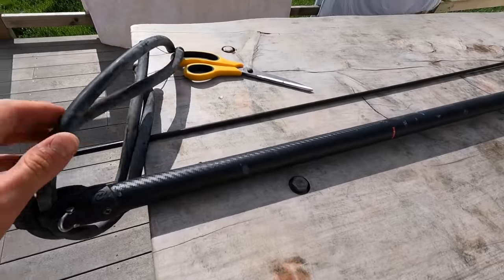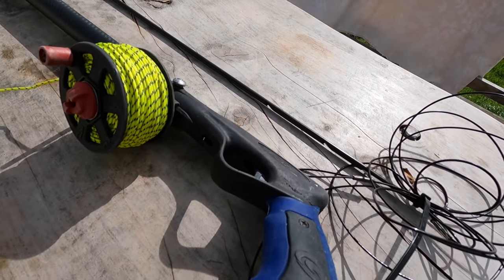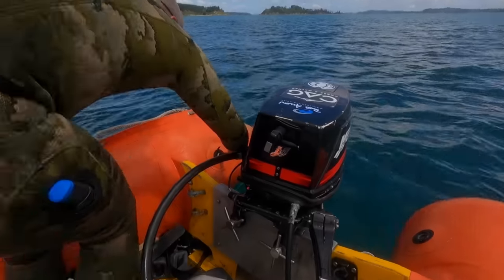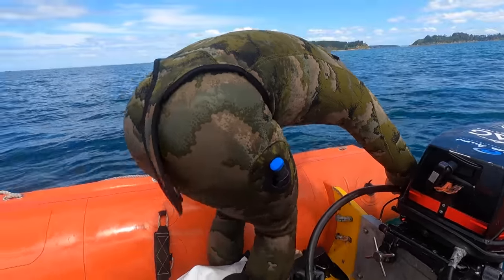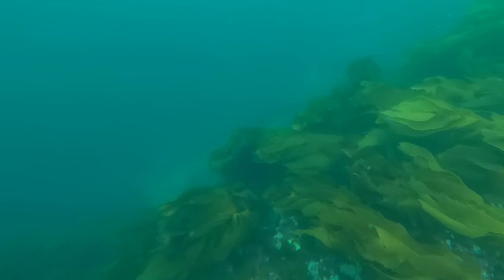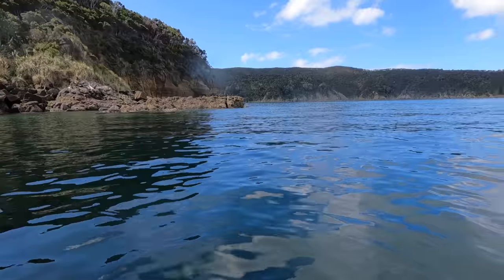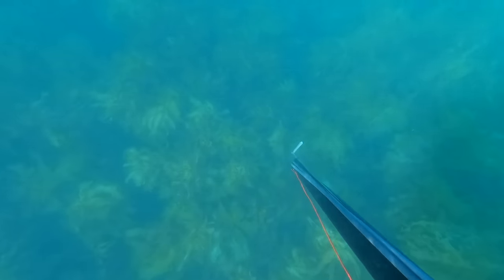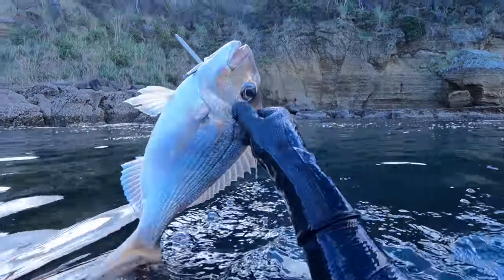Freediving & Spearfishing for Crayfish and Snapper in Auckland's Hauraki Gulf. Eat what you catch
Spearfishing NZ - Myself and Junior (Ollie) go out on the hunt for some Yellowtail Kingfish and end up exploring some new coastline where we find some nice Crayfish and Snapper!